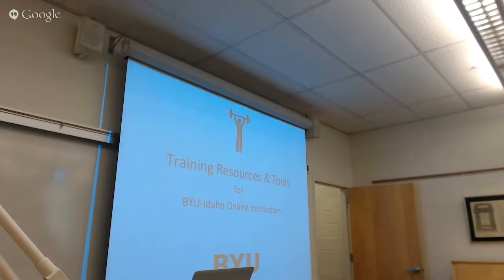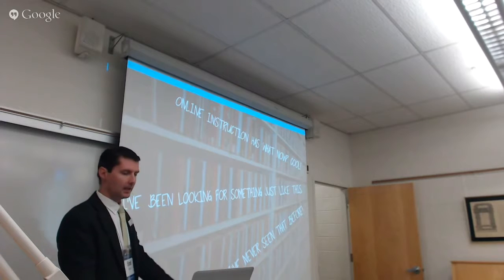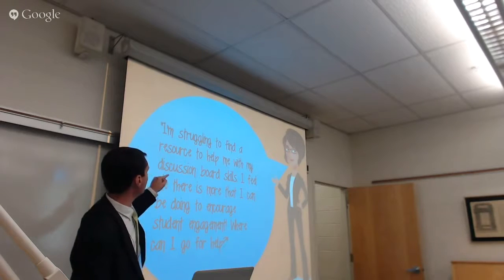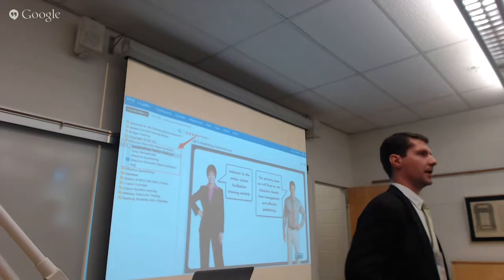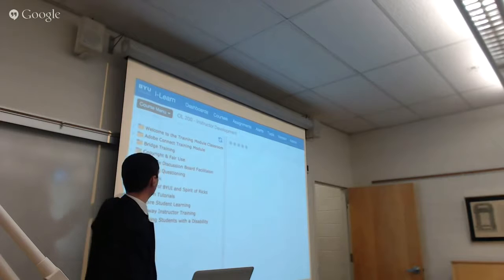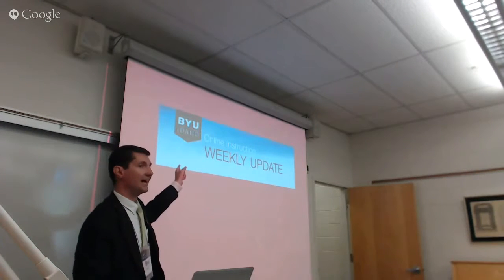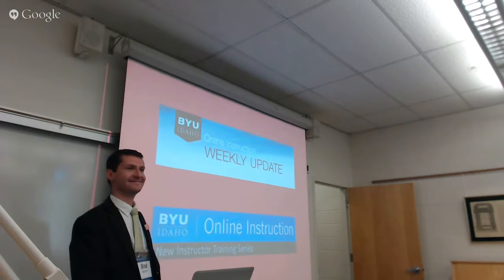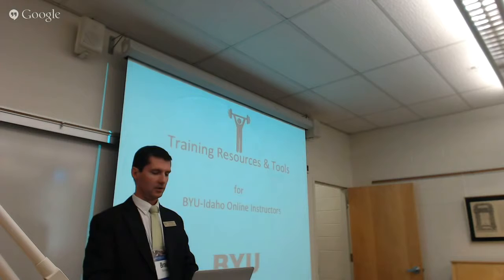Training Tools and Resources by Brad Barson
What resources does Online Instruction have to help me succeed as an online instructor? How can they assist me with achieving my SMART goals? Come ready to learn and ask questions about the resources Online Instruction has are at your disposal.